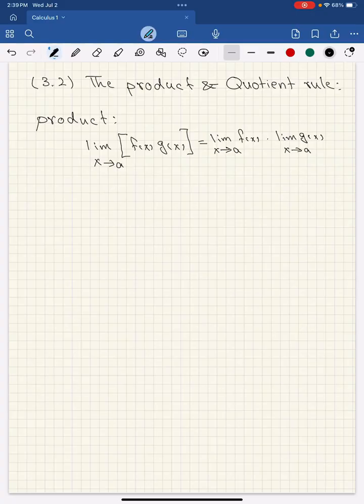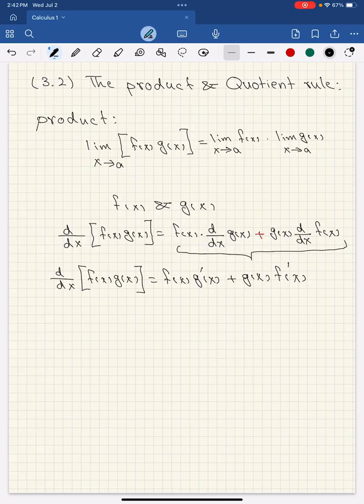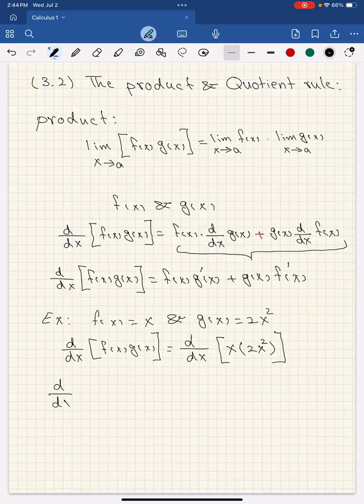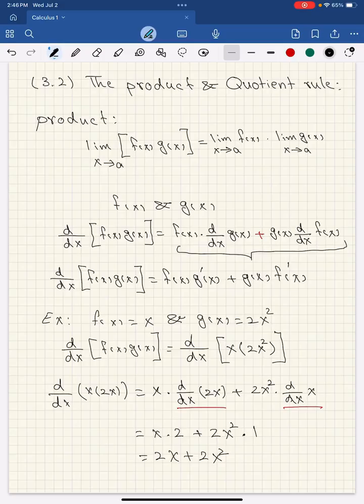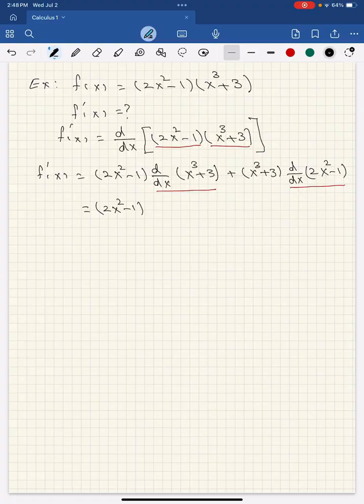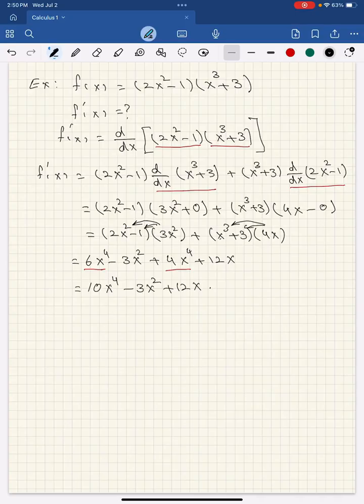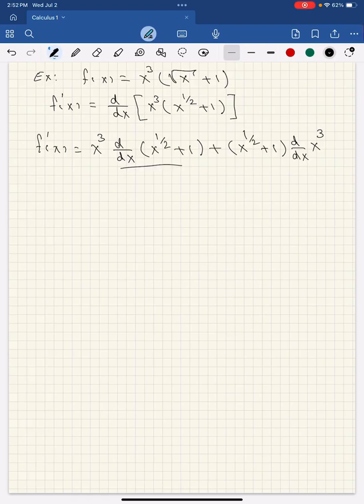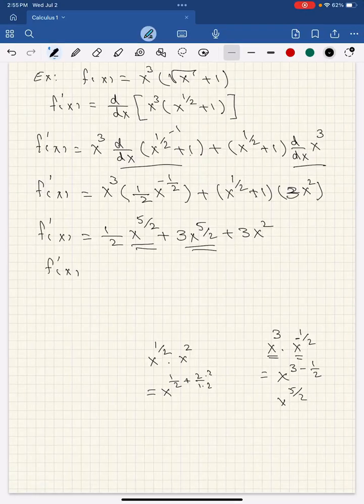Calculus 1(3.2) Quotient rule Video lecture Part 2